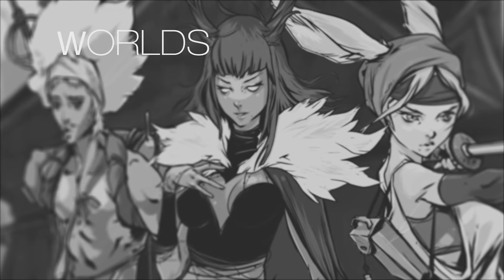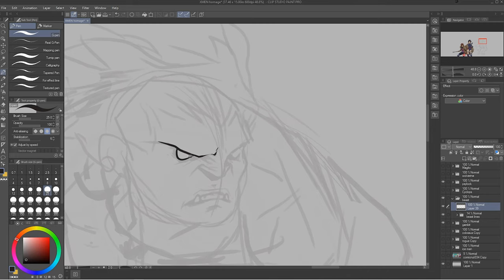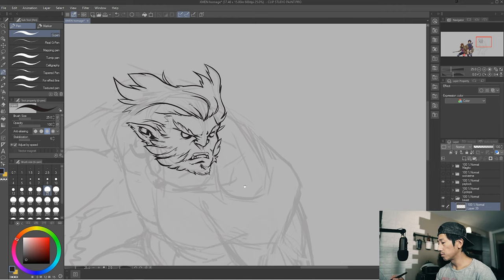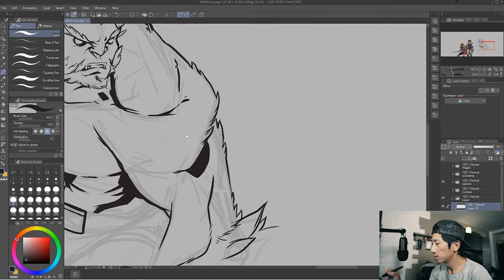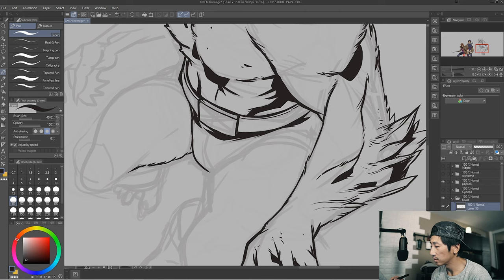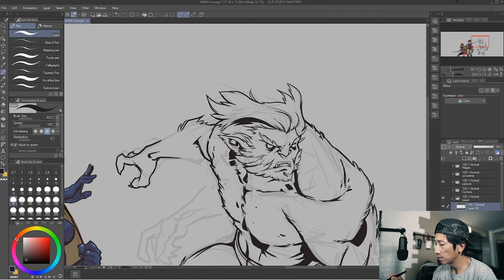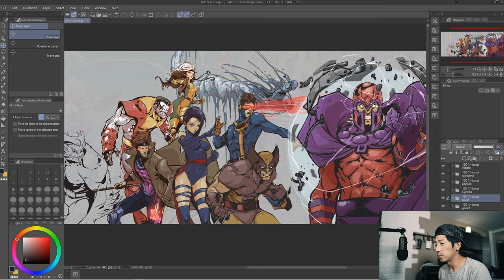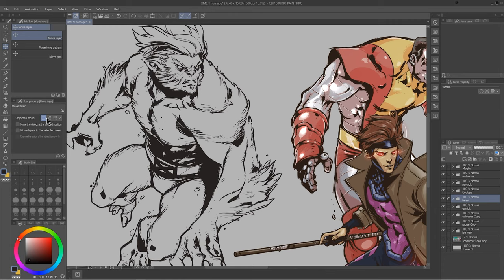How to ink like uh BEAST. pt2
This is part 2 of a three part series on how I go about my art process.

Tools:
Tablet- Wacom Cintiq 22HD touch
Program- Clip Studio Paint
Camera- Sony A6500 with Sigma 16mm f1.4
Lights- Neewer lights with defuser
Capture device- Cam Studio
Capture program- OBS Studio